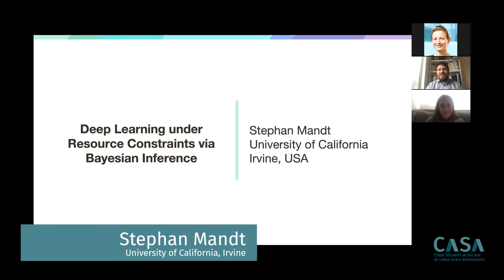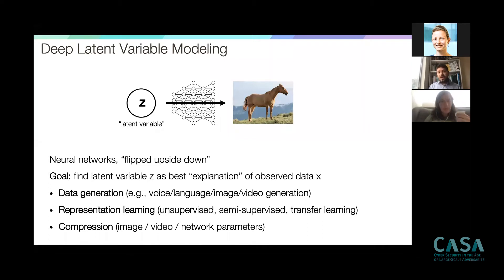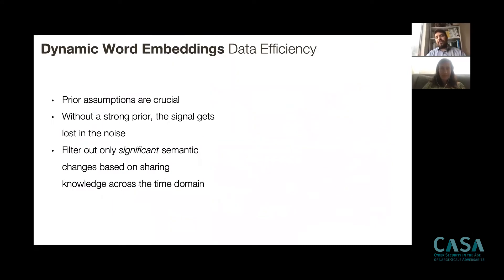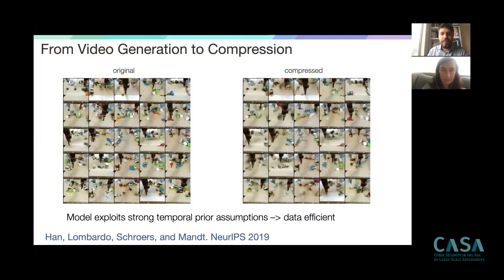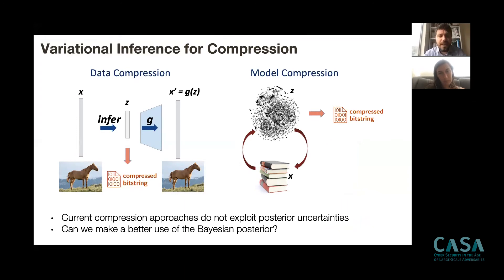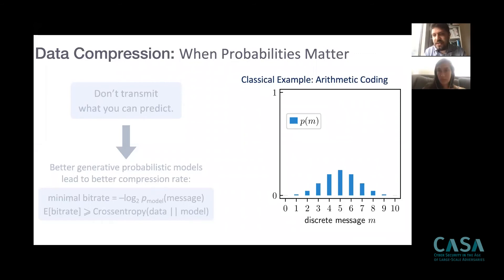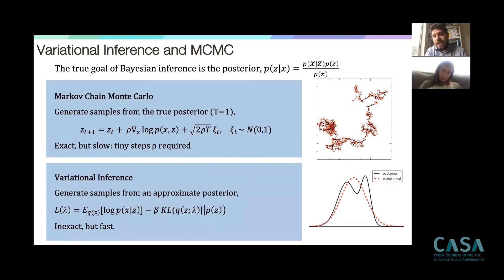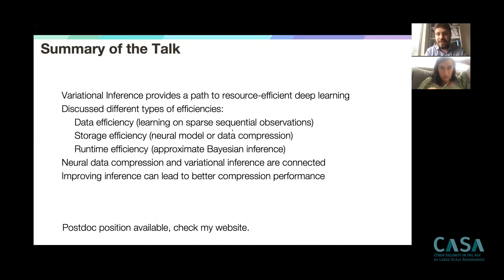CASA Distinguished Lecture with Stephan Mandt (University of California, Irvine)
"Deep learning under resource constraints", July 1, 2020

Abstract. The field of deep learning has achieved unprecedented performance gains at the expense of dramatic energy and storage costs due to vast model sizes and data volumes. There is a recent trend in technology that demands a different type of machine learning: small but powerful models that fit on low-powered devices, neural coding algorithms that compress data or models to small file sizes, and fast approximate Bayesian inference algorithms that identify parameter uncertainties, e.g., for model pruning or averaging. In this talk, we view resource-efficient machine learning through the lens of Bayesian deep learning, where we cover different aspects of the problem: (a) storage-efficient deep learning, where we draw on variational inference to compress both models and data with unprecedented efficiency, (b) data-efficient deep learning, where we maximize the amount of information from sparse sequential observations, and (c) runtime-efficient (Bayesian) deep learning, where we hybridize sampling and variational inference algorithms to train the types of models used in (a) and (b) more quickly and scalably. The designed new algorithms will be tested and applied in different domains, including image and video compression, text analysis, and in the natural sciences.

Bio. Stephan Mandt is an Assistant Professor of Computer Science at the University of California, Irvine. From 2016 until 2018, he was a Senior Researcher and head of the statistical machine learning group at Disney Research, first in Pittsburgh on CMU campus and later in Los Angeles. He held previous positions as a postdoc with David Blei at Columbia University and as a PCCM Postdoctoral Fellow at Princeton University. Stephan holds a PhD in Theoretical Physics from the University of Cologne. He held fellowships by the German National Merit Foundation and the Kavli Foundation. Stephan has been active as an Area Chair for NeurIPS and ICML and held a visiting researcher position at Google Brain. His research is currently supported by NSF, DARPA, and Qualcomm Research.